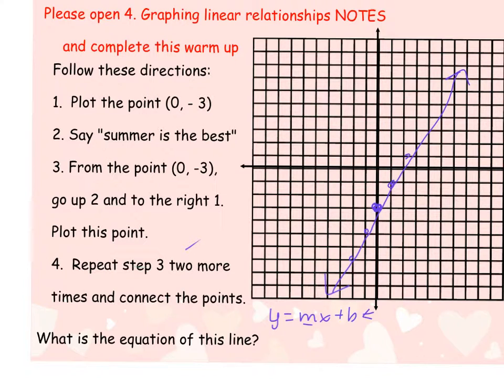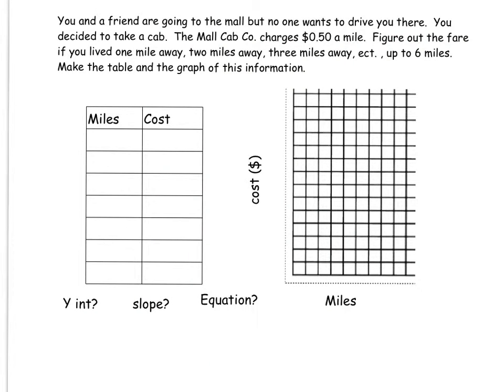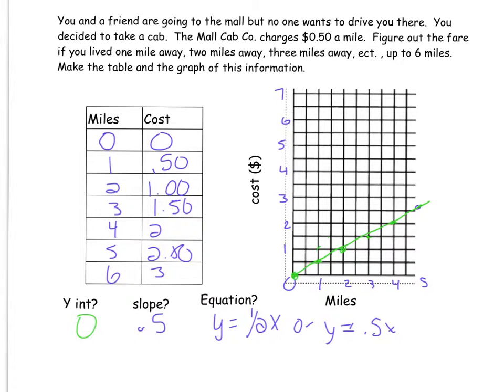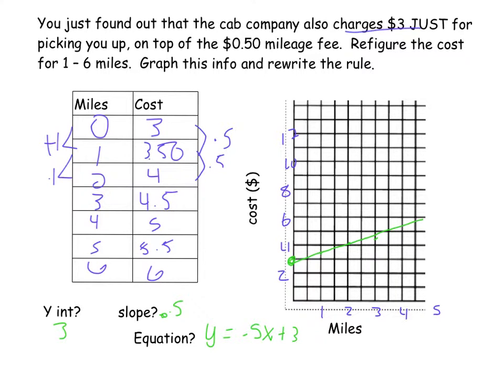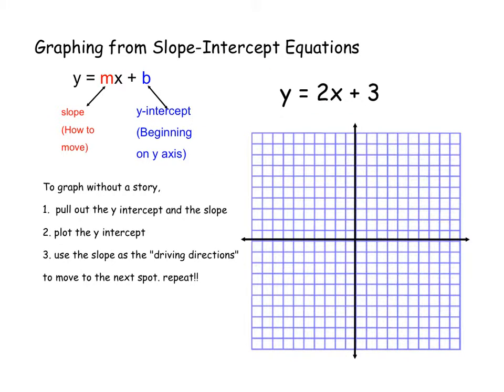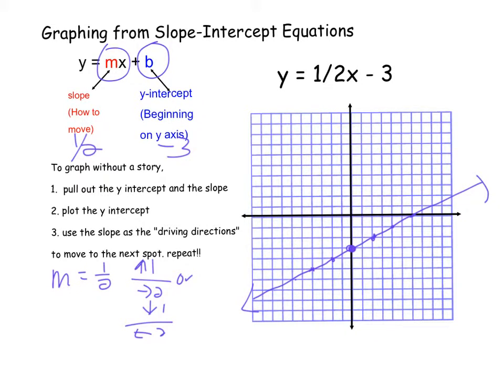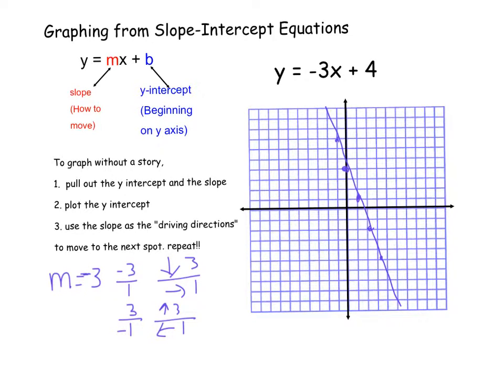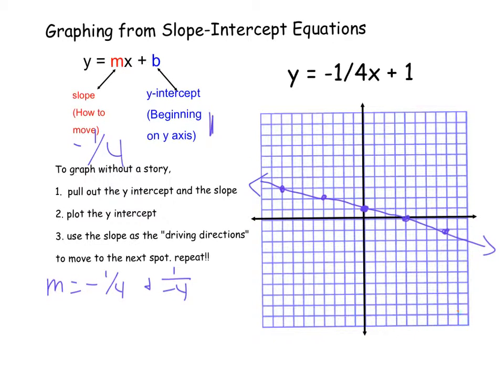Graphing in y=mix+b